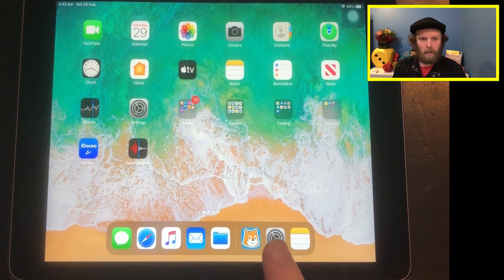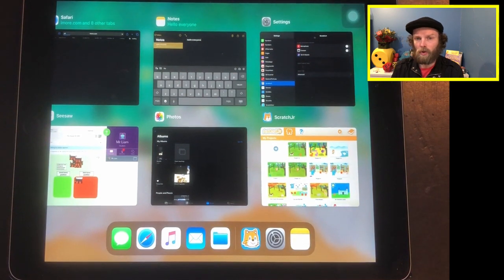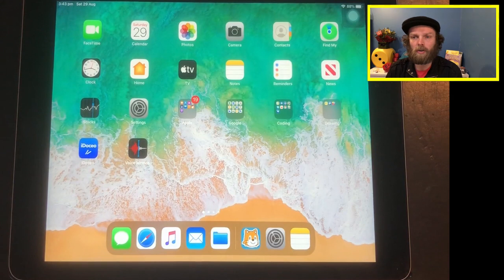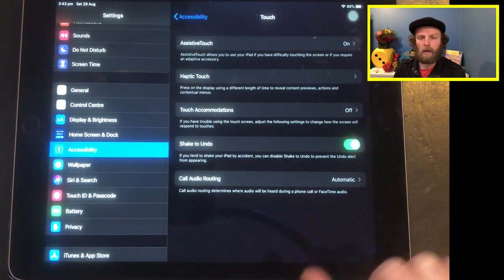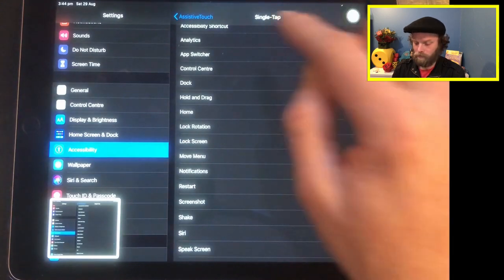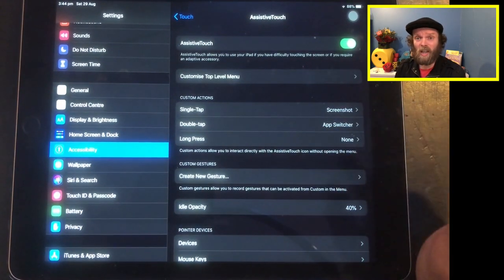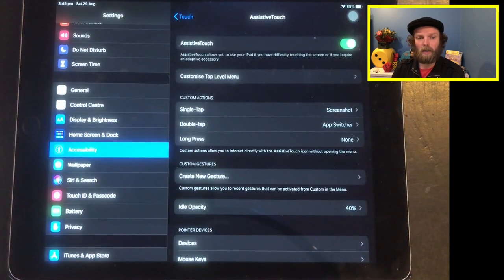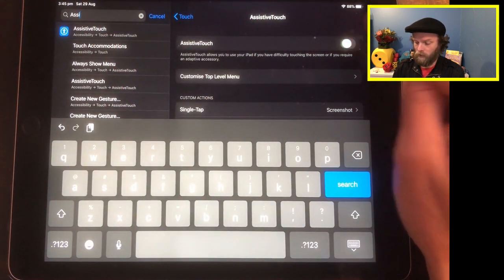iPad - app switching and screenshots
How to use assistive touch to switch apps and take screenshots